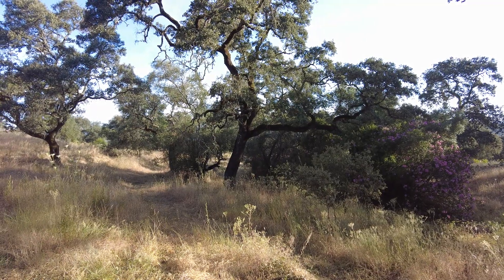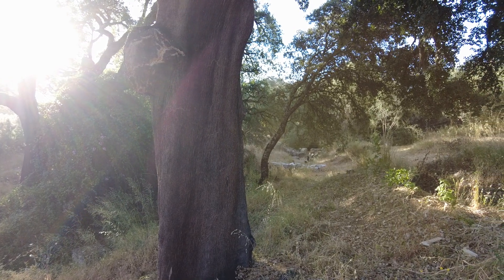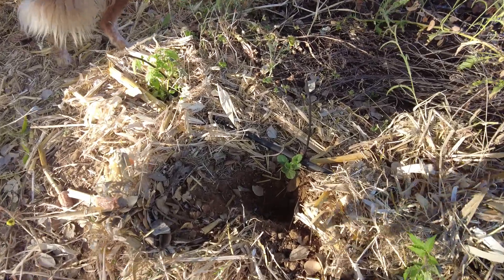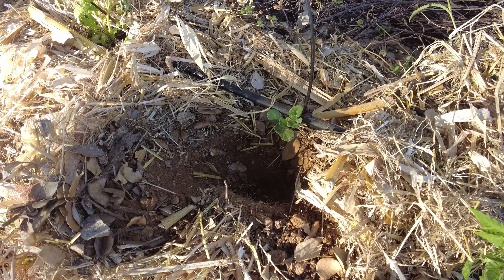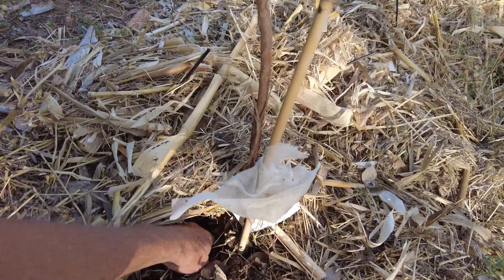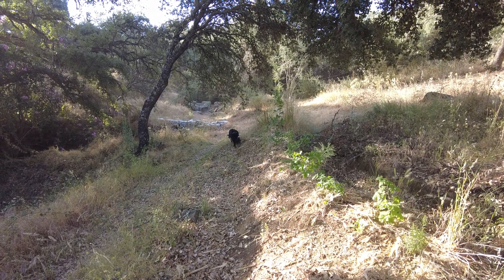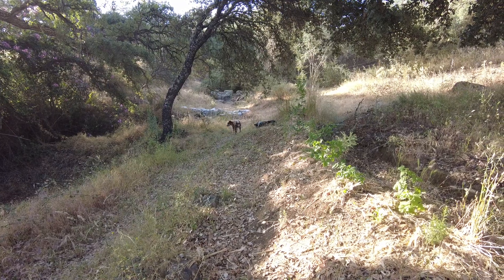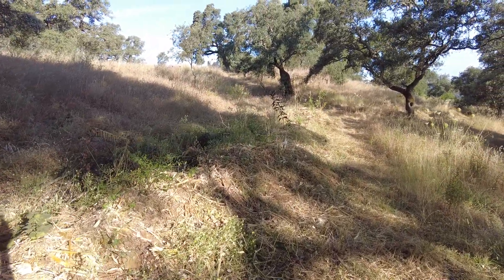Night or morning irrigation. What is good for the soil and the plants?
The best time to irrigate heavy clay soil in the hot and dry summers of the Mediterranean Climate of Andalusia depends on various factors. Here are the pros and cons of morning and evening irrigation:

### Morning Irrigation (6:00 AM - 8:00 AM)

Pros:

1. **Reduced Evaporation**: Irrigating in the morning reduces evaporation as the soil is cooler, allowing more water to penetrate deeper into the soil profile.
2. **Improved Soil Structure**: Morning irrigation helps to loosen compacted soil, improving its structure and aeration.
3. **Enhanced Root Growth**: Irrigating in the morning promotes healthy root growth as the soil is cooler and more conducive to root development.
4. **Better Water Uptake**: Plants absorb water more efficiently in the morning, reducing water loss through evaporation.
5. **Reduced Soil Temperature**: Irrigating in the morning reduces soil temperature, which can help prevent water loss through evaporation.

Cons:

1. **Limited Water Penetration**: Heavy clay soils may not allow water to penetrate deeply in the morning due to their low permeability.
2. **Increased Runoff**: Irrigating in the morning can lead to increased runoff if the soil is too dry or if the irrigation rate is too high.

### Evening Irrigation (6:00 PM - 8:00 PM)

Pros:

1. **Improved Water Penetration**: Irrigating in the evening allows water to penetrate deeper into the soil profile as the soil is cooler and more receptive to water.
2. **Reduced Runoff**: Evening irrigation reduces runoff as the soil is cooler and more able to absorb water.
3. **Enhanced Microbial Activity**: Irrigating in the evening promotes microbial activity, which helps to break down organic matter and improve soil structure.
4. **Better Soil Moisture Retention**: Evening irrigation helps to retain soil moisture, reducing the need for frequent irrigation.
5. **Reduced Transpiration**: Plants transpire less water in the evening, reducing water loss through evaporation.

Cons:

1. **Increased Evaporation**: Irrigating in the evening can lead to increased evaporation as the soil is warmer and more prone to water loss.
2. **Reduced Root Growth**: Evening irrigation may not promote healthy root growth as the soil is warmer and less conducive to root development.
3. **Increased Soil Temperature**: Irrigating in the evening can increase soil temperature, which can negatively impact plant growth.
4. **Limited Water Uptake**: Plants may not absorb water as efficiently in the evening due to reduced transpiration.
5. **Increased Risk of Waterlogging**: Irrigating in the evening can lead to waterlogging if the soil is too wet or if the irrigation rate is too high.

In summary, morning irrigation is better for improving soil structure and promoting healthy root growth, while evening irrigation is better for improving water penetration and reducing runoff. The best approach may be to irrigate in the morning and then again in the evening to balance the benefits of both methods.

[2] [PDF] Soils in Mediterranean Type Climates and their Yield Potential
[4] Best plants to improve clay soil in a Mediterranean climate?